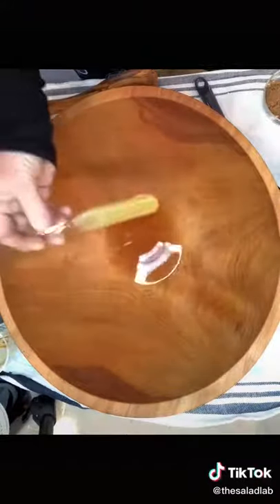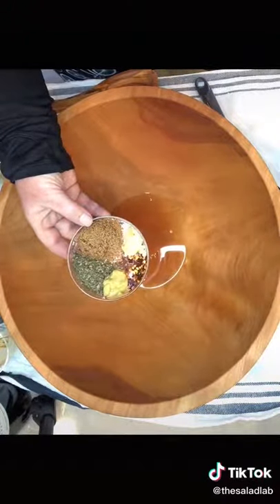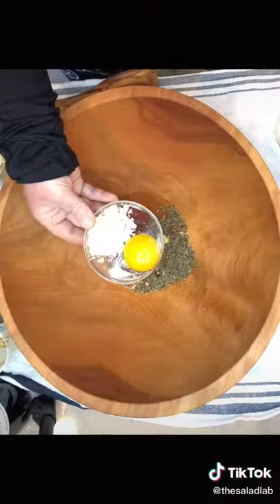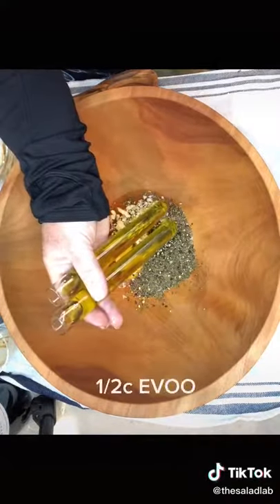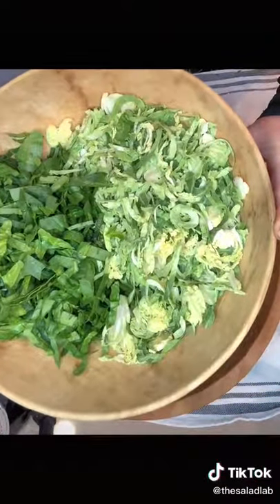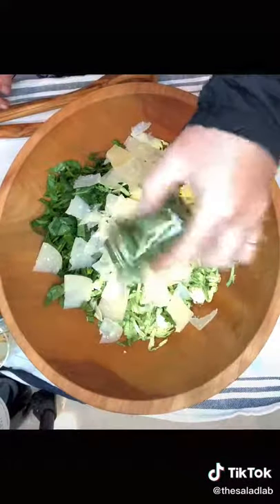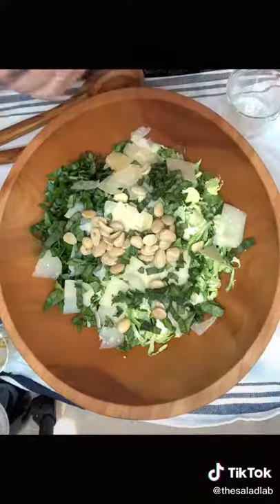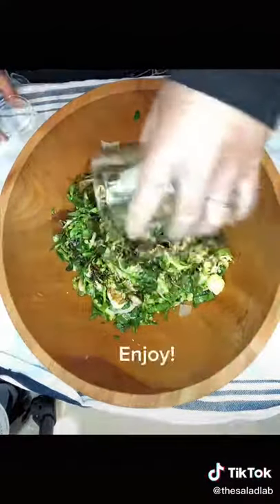Cooper’s Hawk Shaved Brussel sprout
▪Credit to all the TikTok creators in this video!

▪DO NOT OWN COPY WRITES TO ANY OF THE MUSIC PLAYED IN THIS VIDEO

▪Any suggestions for the next video let me know in the comment section!▪♥️Don't forget push that like button, turn on post notifications and comment to see more videos like this, also subscribe so we can grow!♥️